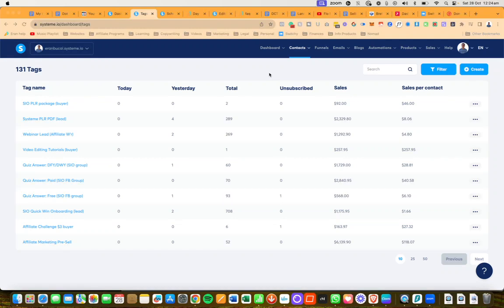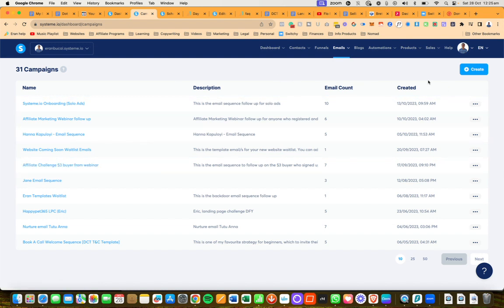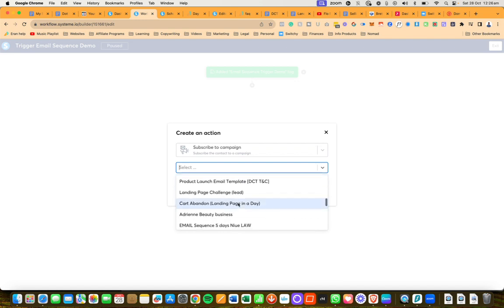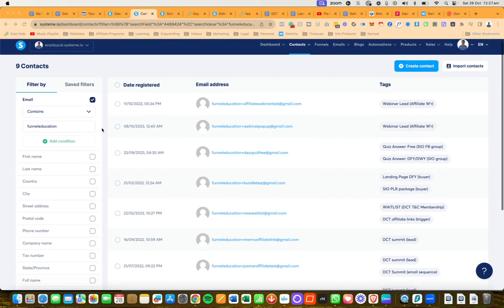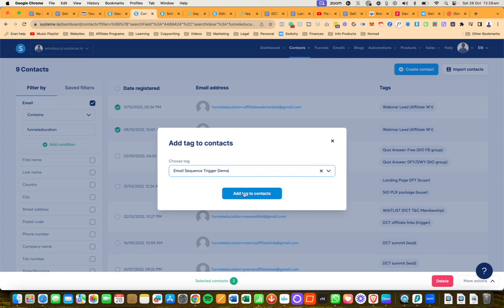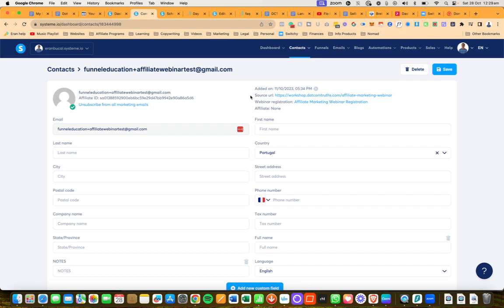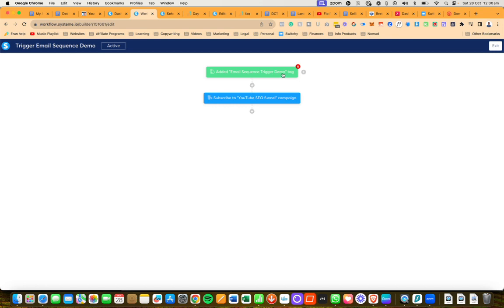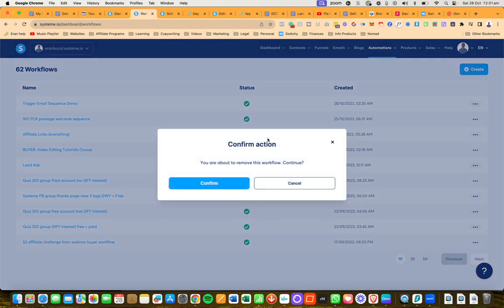How to manually trigger an email campaign in systeme.io?